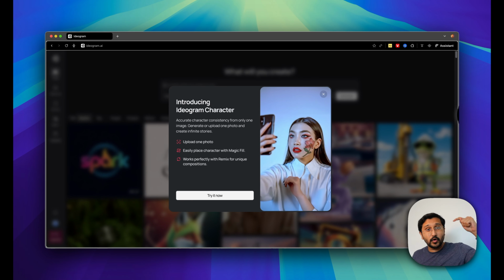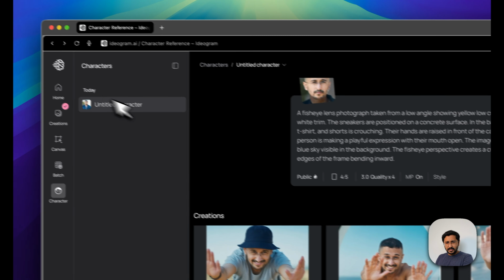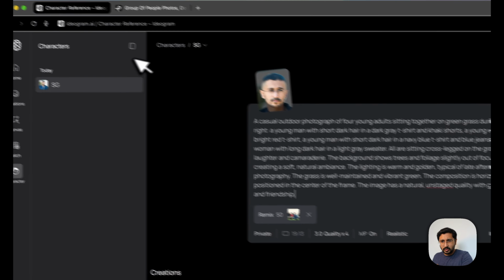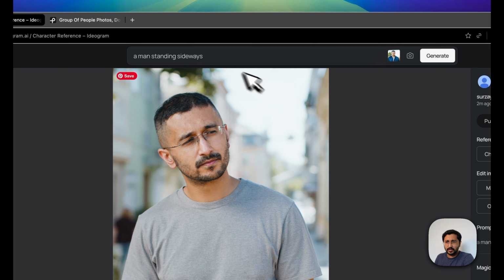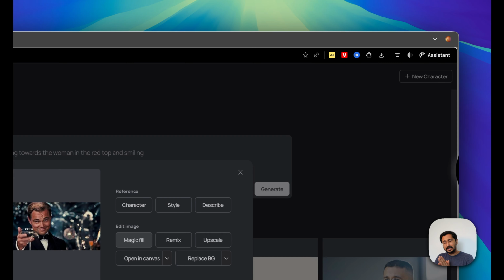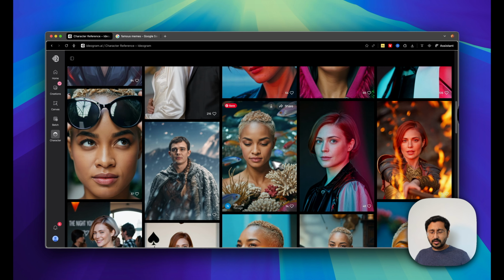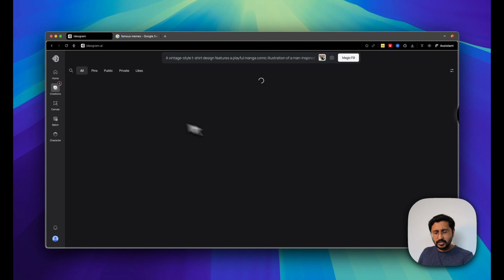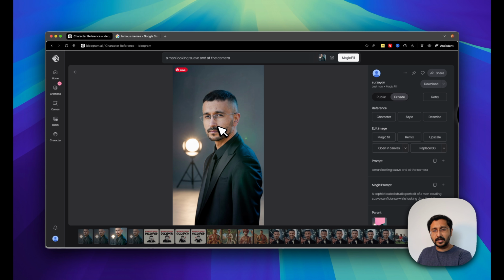Clone Anyone with Simple Photo Technique EVERYTIME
Clone anyone with this simple photo technique EVERYTIME—no complicated setup, no special skills needed! In this simple photo technique tutorial, you’ll discover exactly how to clone anyone using the simple photo technique for AI avatar creation. Whether you want to clone anyone for creative projects, need a reliable simple photo technique for AI avatars, or want to master the clone anyone workflow, this guide is for you.

Why the simple photo technique works:

This simple photo technique is the fastest way to clone anyone—guaranteed! Learn how to use the simple photo technique to create consistent AI avatars. If you want to clone anyone using AI avatar generators, the simple photo technique gives you perfect results every time. Don’t miss out on the simple photo technique secrets that top creators use to clone anyone and build consistent AI avatars.